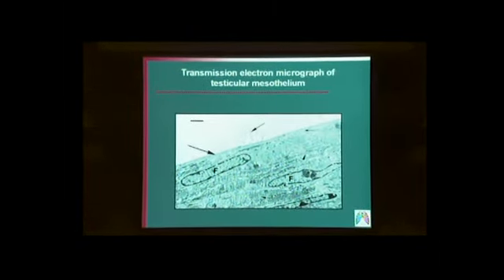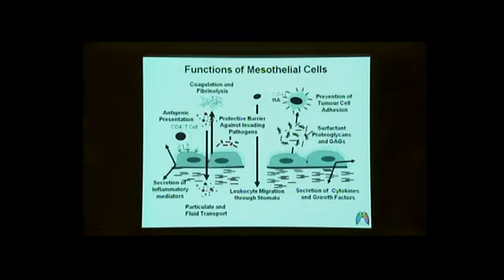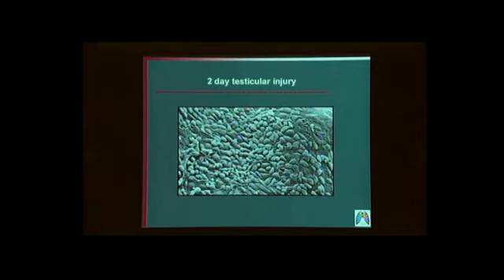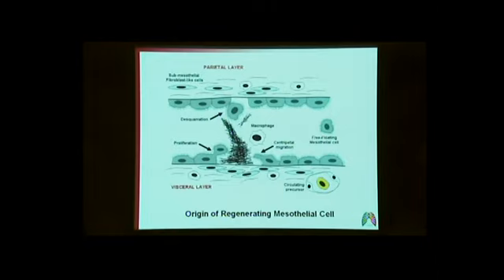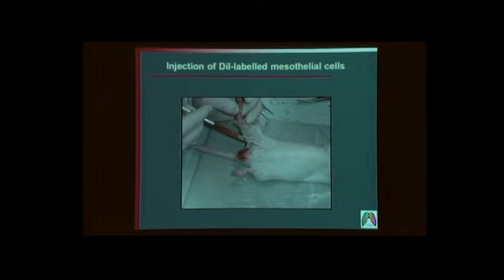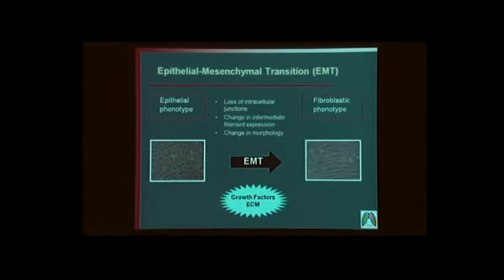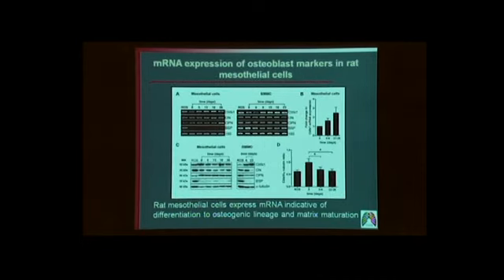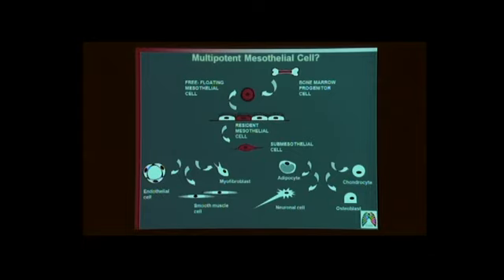Dr. Steve Mutsaers - Kyoto, 2010